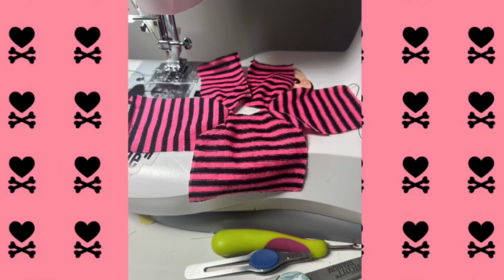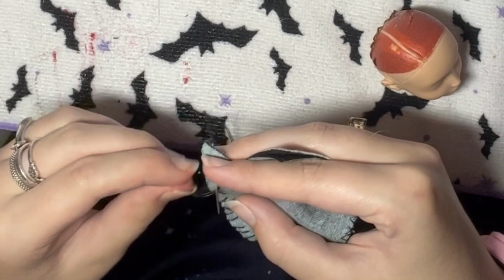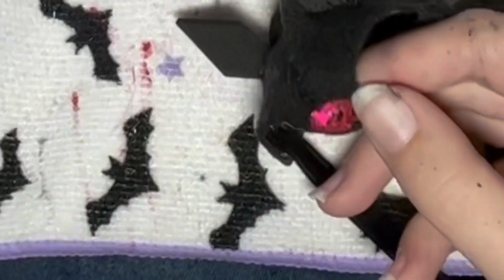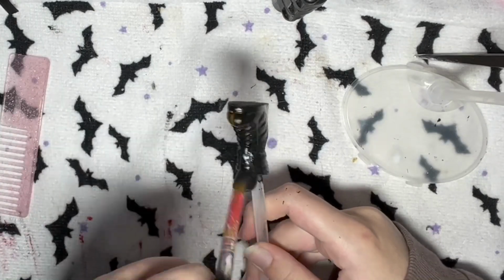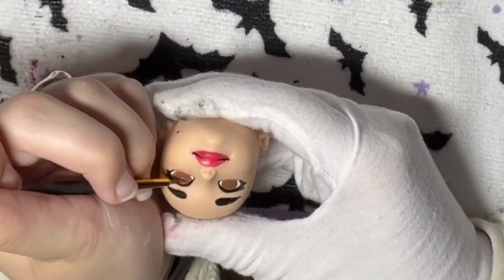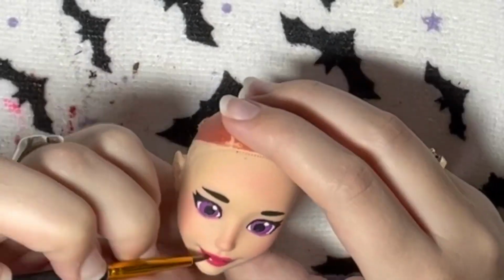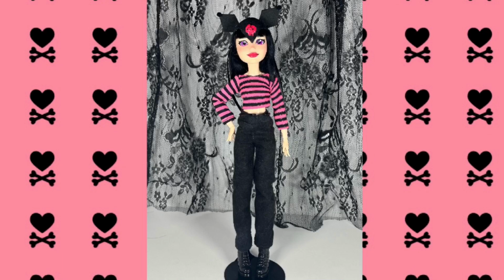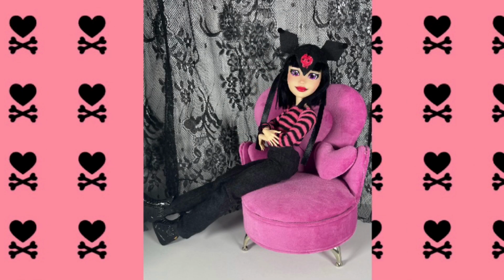Doll Repaint: Kuromi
Kuromi is here and looking to make trouble already! We’ll need my melody soon to balance her out. I hope you enjoyed this video and our flying puppy friend is next in line to be made.